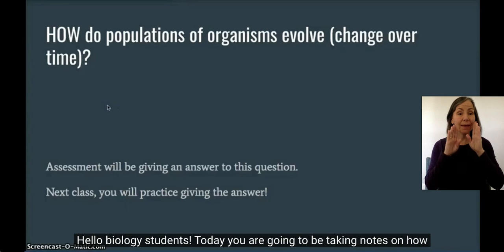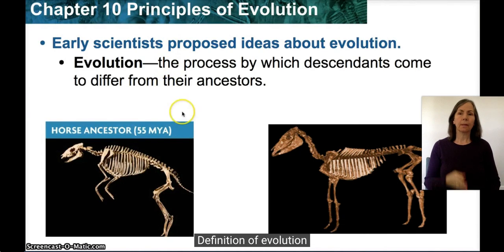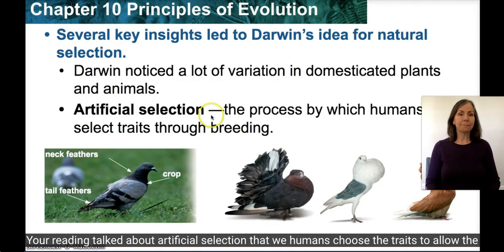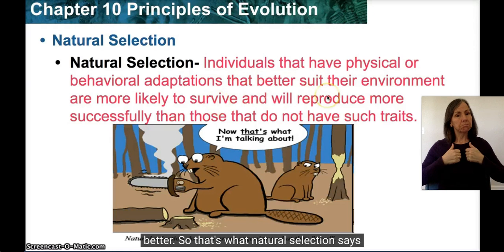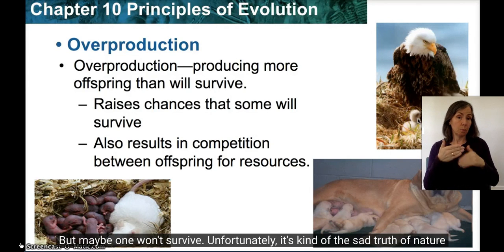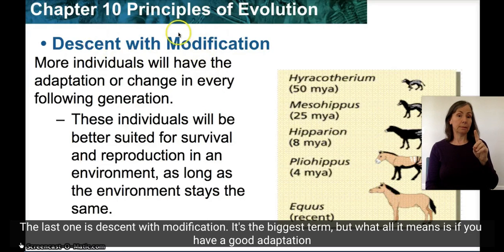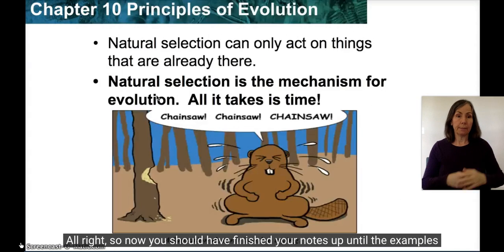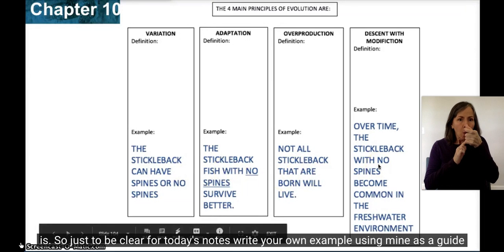Natural Selection NOTES - YouTube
Bio Natural Selection Notes 4B